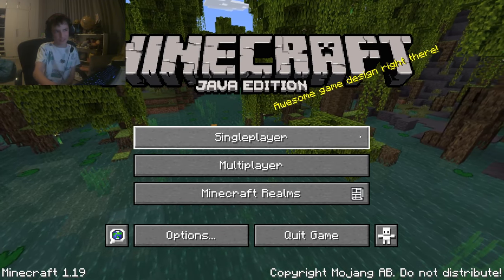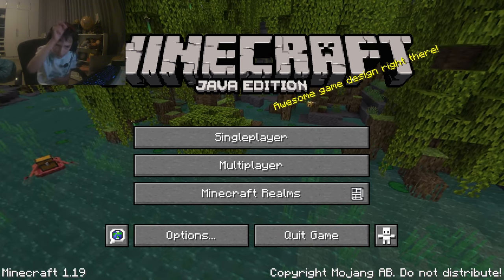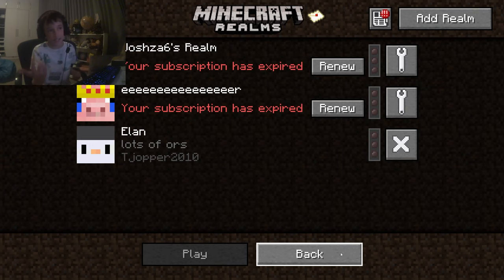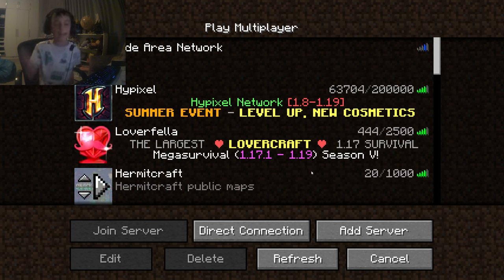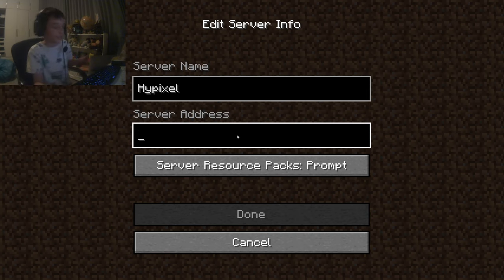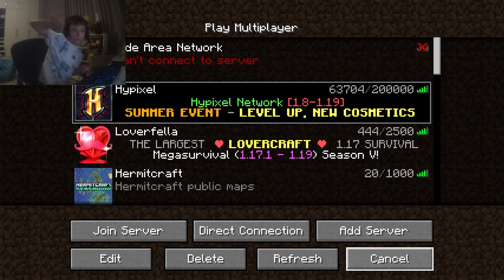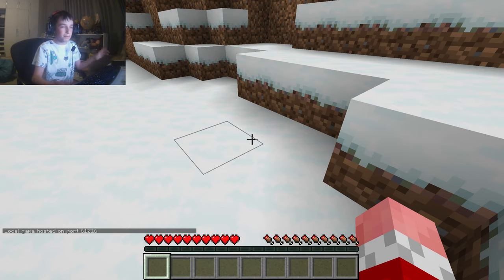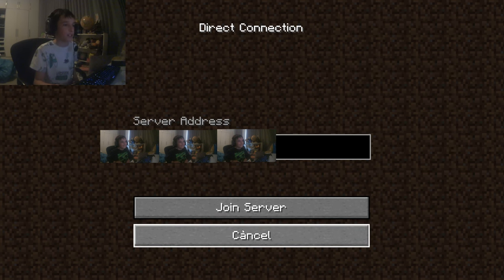How to join a Minecraft server (Java)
my soacails